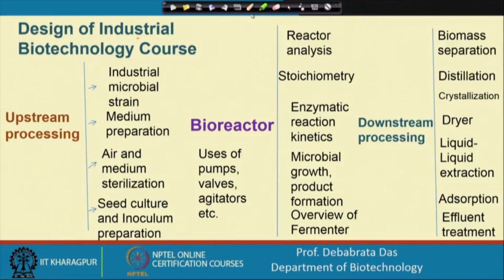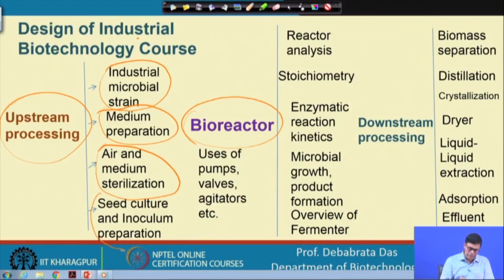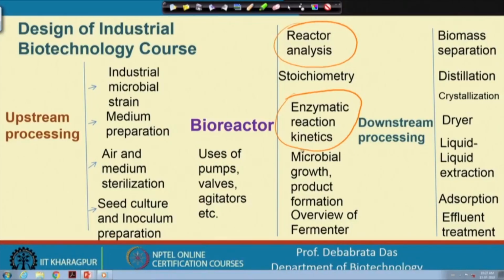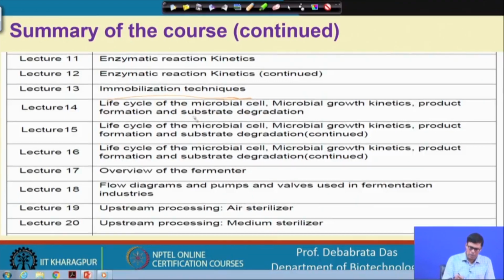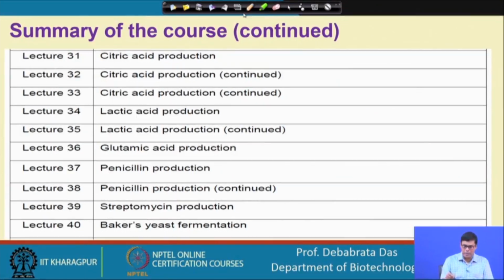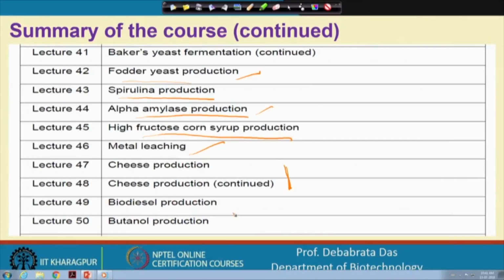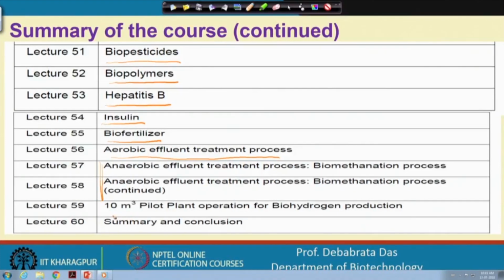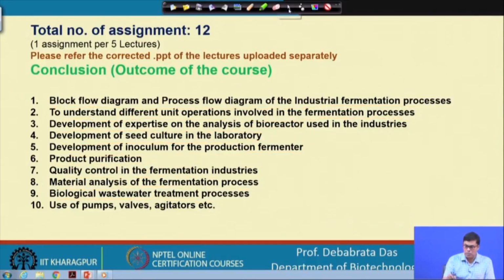Summary and conclusion